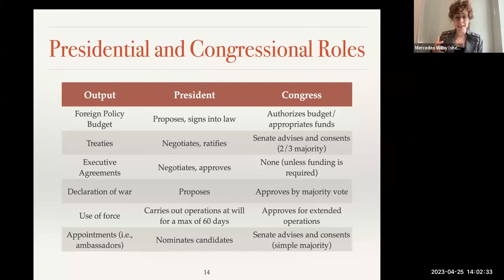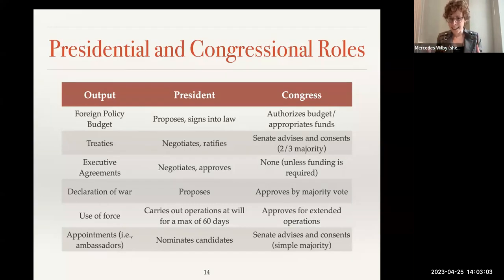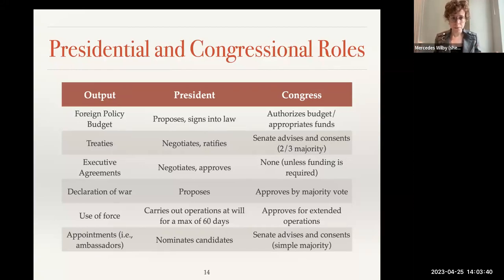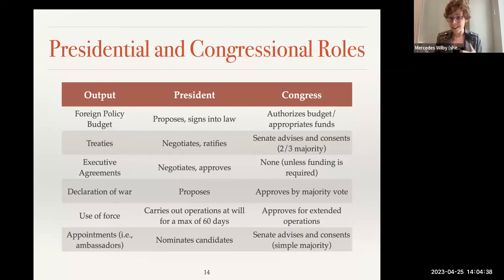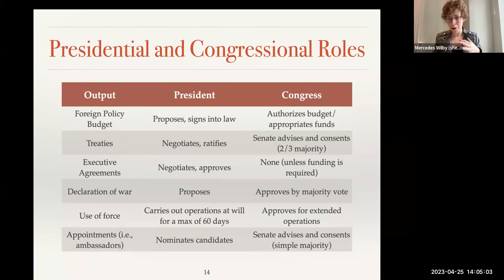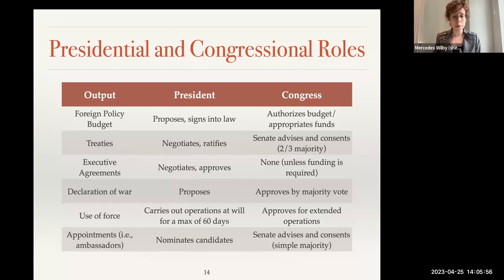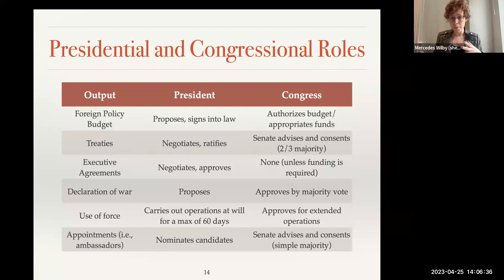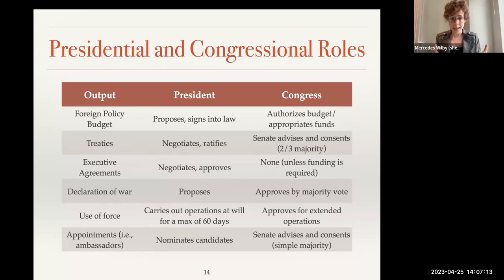Who exercises power in foreign policy